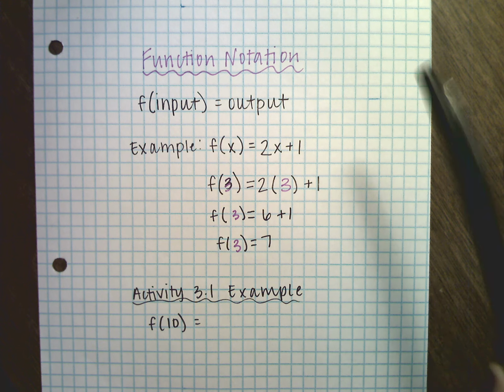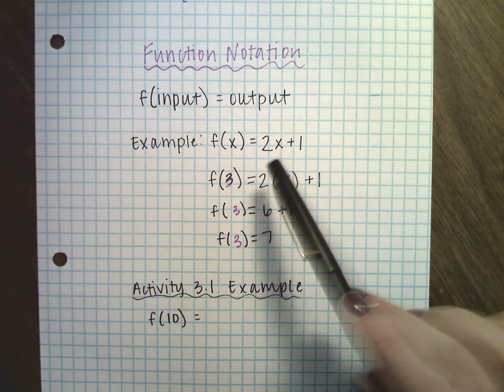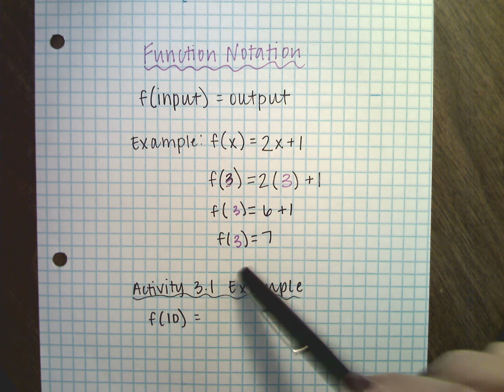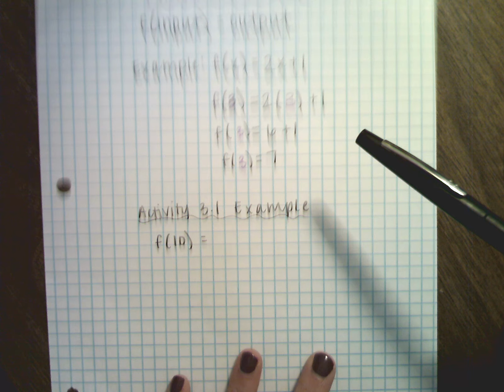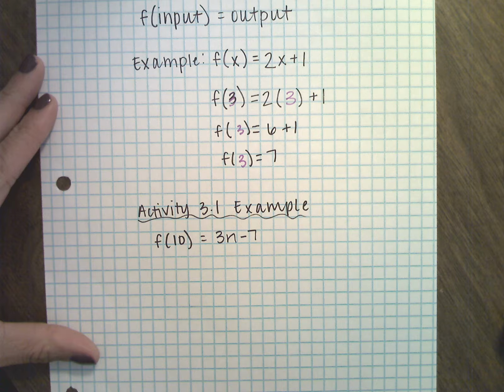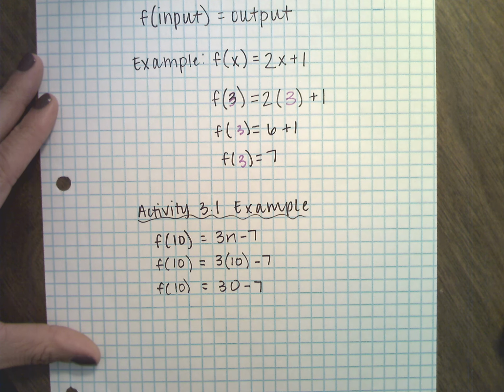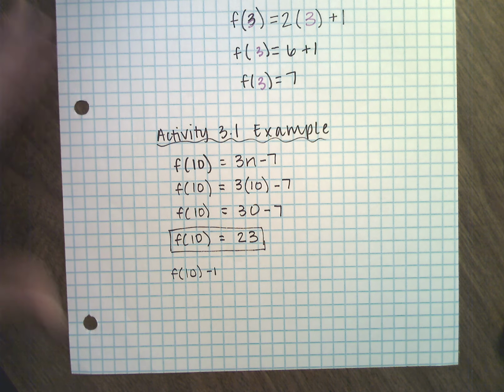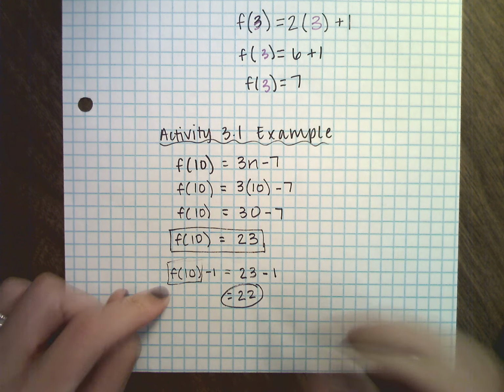Unit 0, Lesson 3: Activity 1 (Remembering Function Notation)